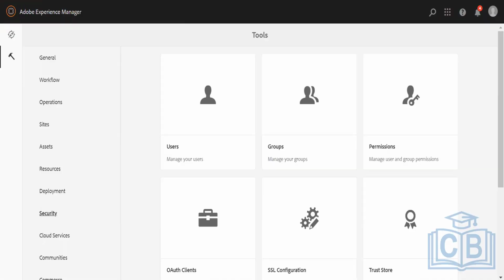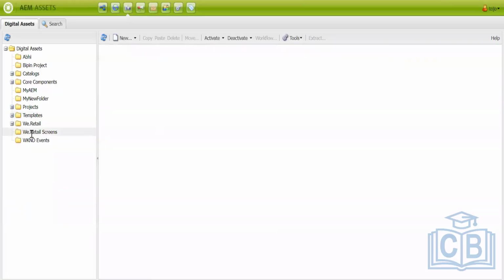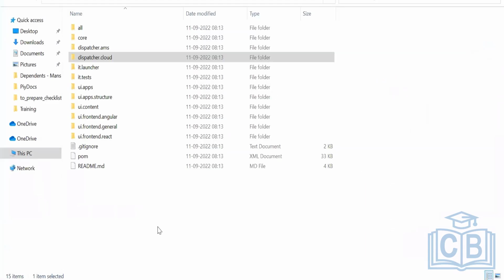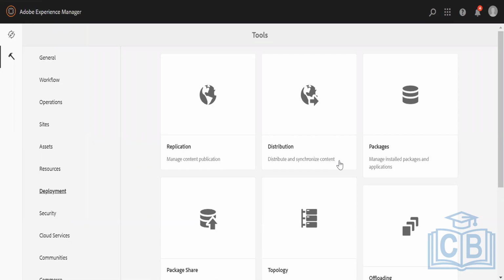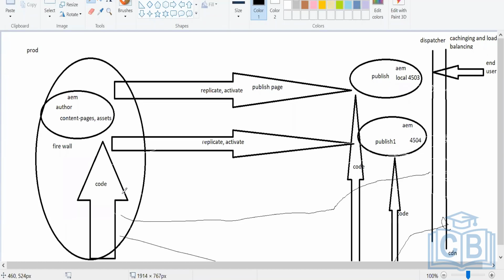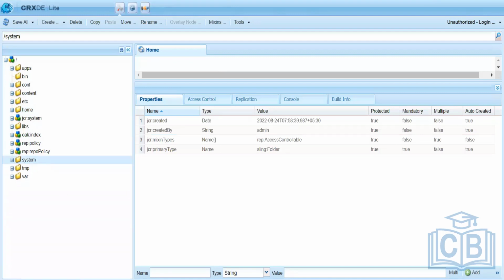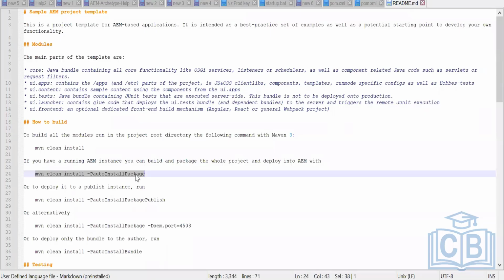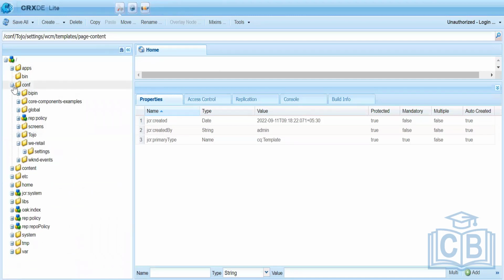Adobe Experience Manager Certification Training | AEM Course | Learn AEM Online | CyberBrainer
Welcome to AEM Tutorials! In this series, we'll be taking a look at how to configure and customize Adobe Experience Manager (AEM).

We'll cover topics such as using templates and themes, designing your site's look and feel, configuring a multilingual website, and more!

With AEM Tutorials, you will gain the knowledge and skills to customize and manage your AEM-powered websites.

You will also be able to enjoy an easy to use, high-performance website environment that lets you get the most out of your content.

Join us and start creating customized digital experiences today!

In this video you will learn about creating a user and new project

Take a look at our comprehensive collection of introductory-level AEM tutorials